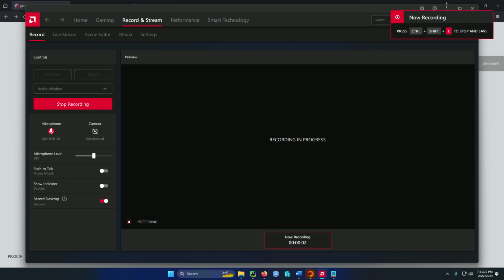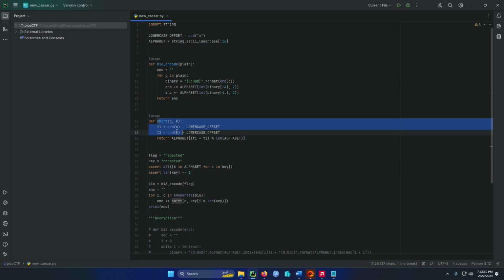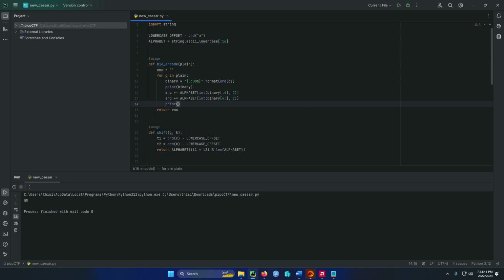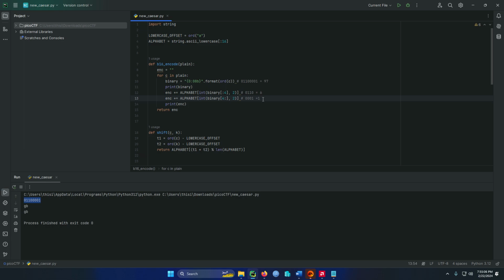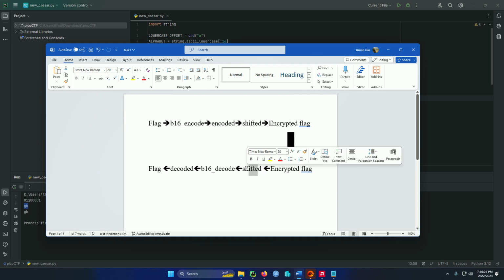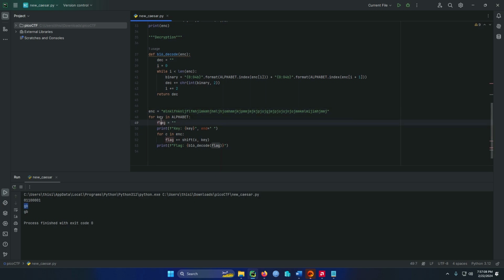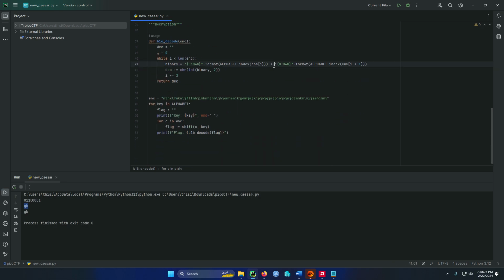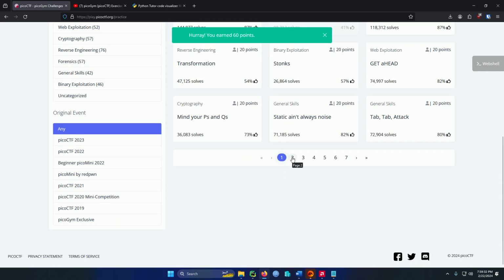Task 2(New Caesar)